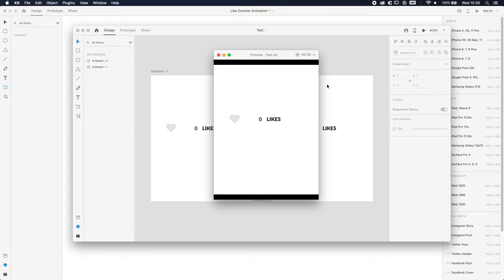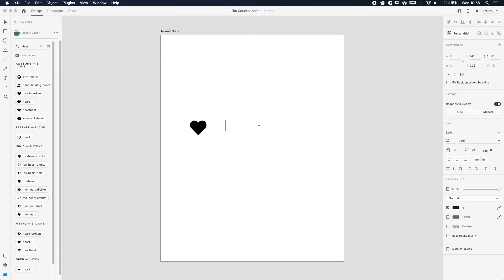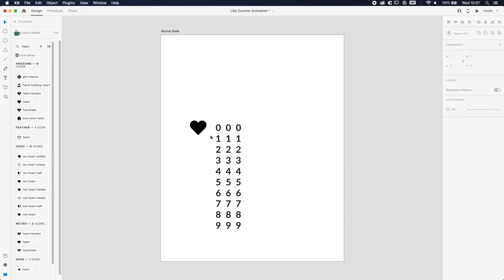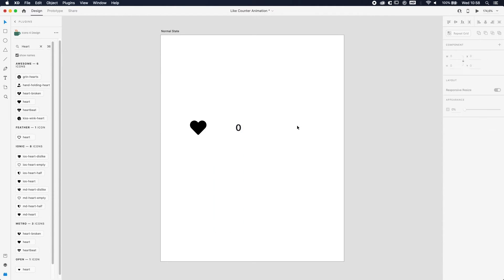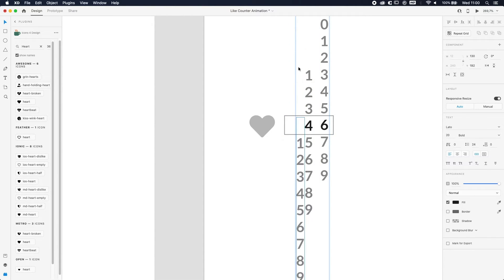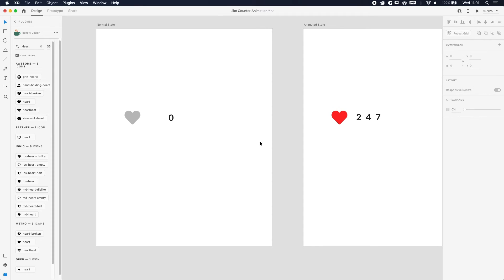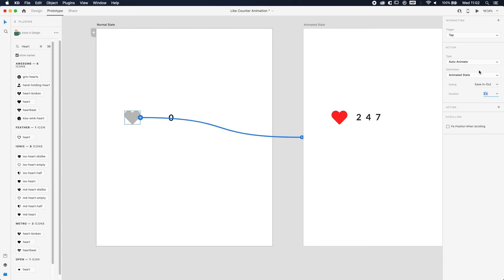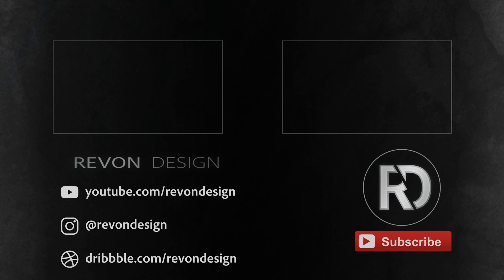Adobe XD Counter Animation - Tutorial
In this tutorial you will learn how to make a like counter animation in Adobe XD. With this technique you can make a timer, countdown and counter in Adobe XD. With the auto animate tool in XD it is actually a very simple process.